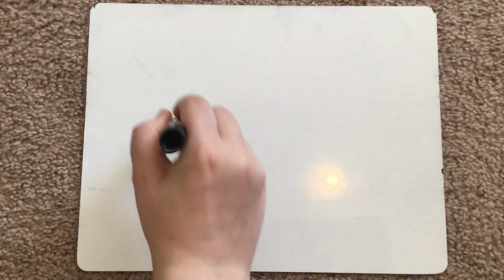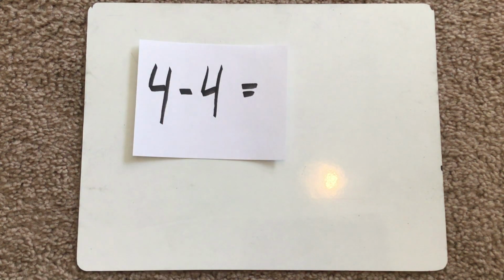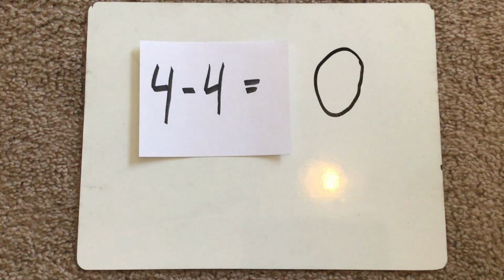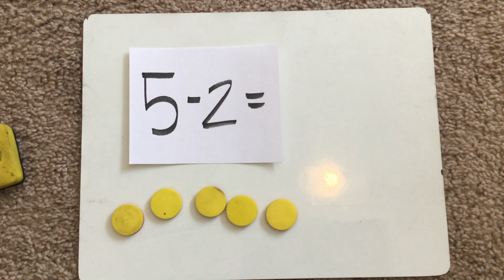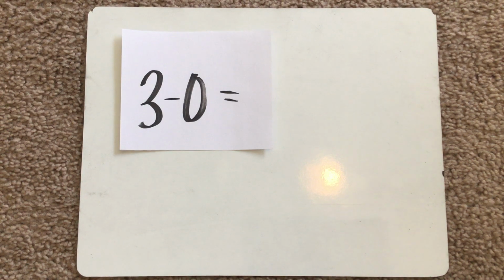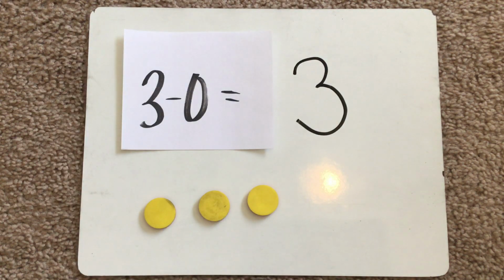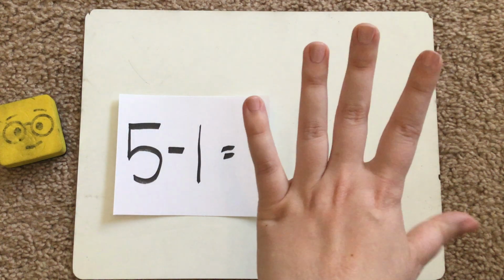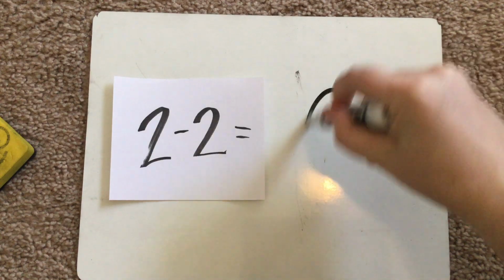Subtraction Strategy 2 - Use objects or fingers